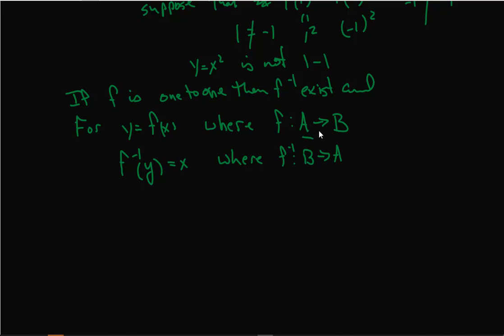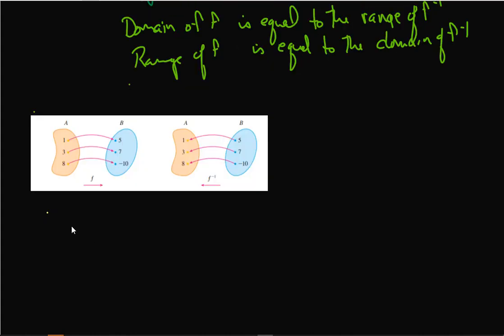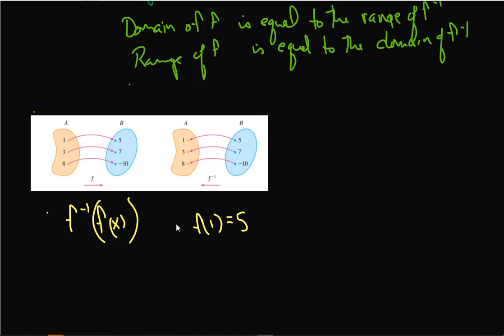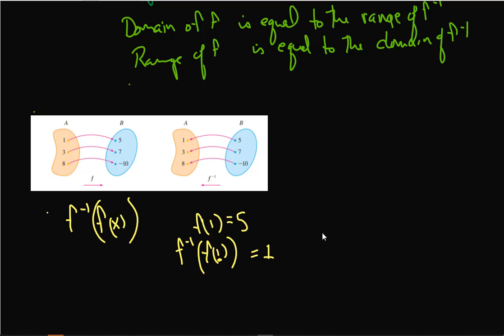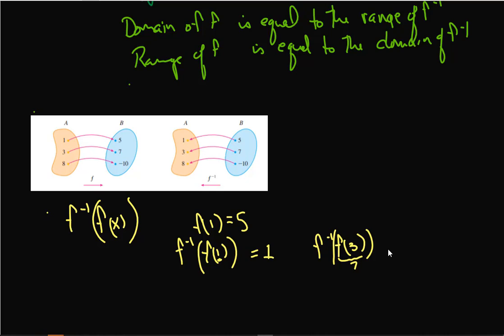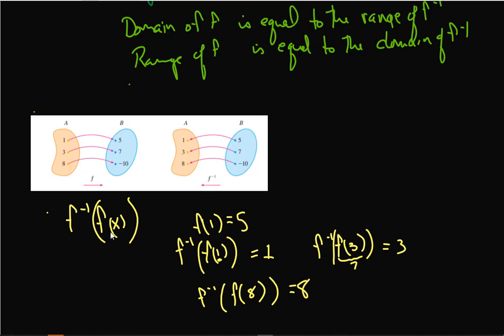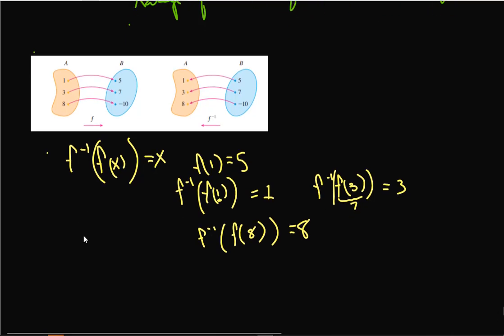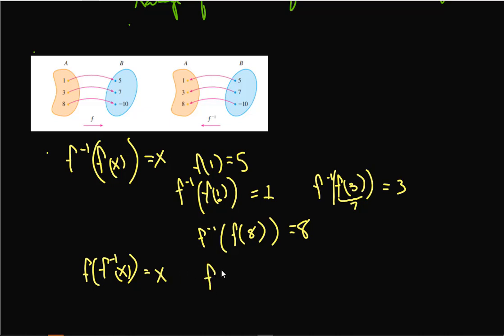inverse functions part 3